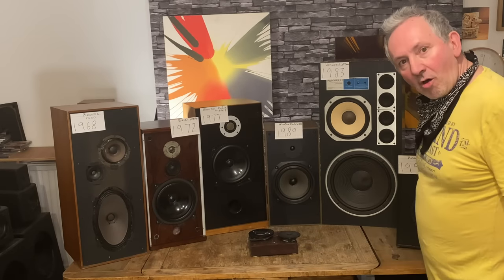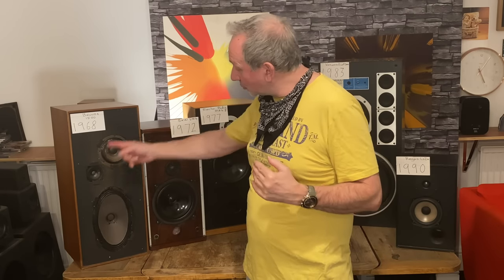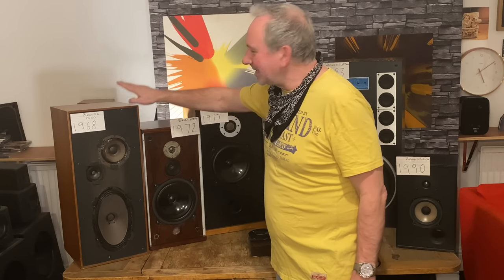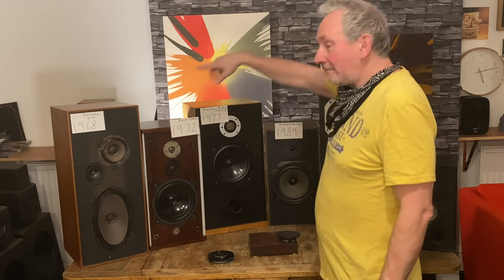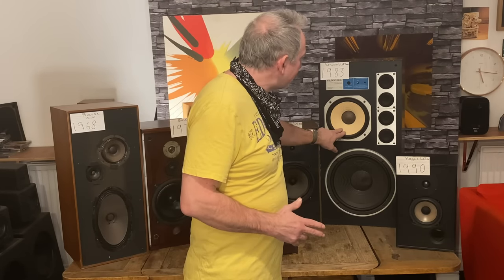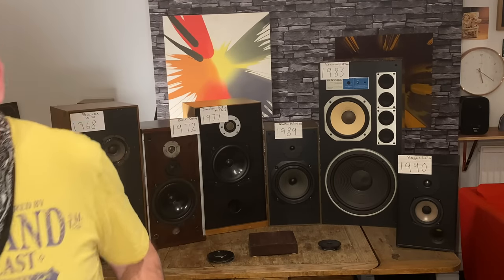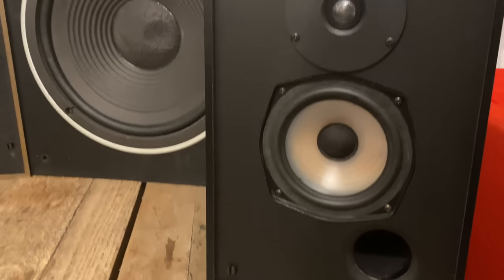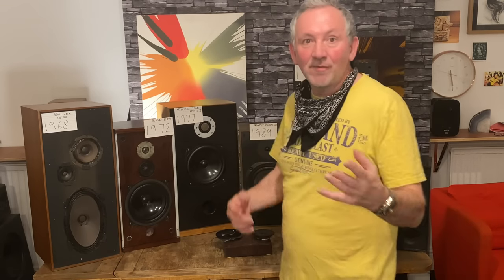Vintage speakers What to look for ?What sounds good.?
Here I talk about how to tell what vintage speakers sound like .What to look for etc.
showing Beovox 1500, bowers and Wilkins  DM 4,Monitor audio MA 4 MK 2,Monitor Audio R252, Kenwood LSp 5000and Rogers LS2a